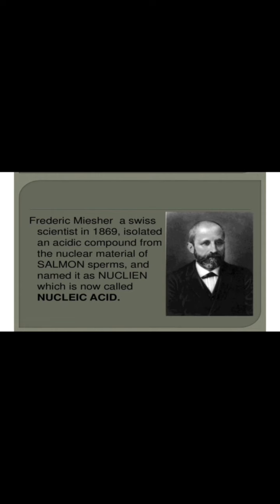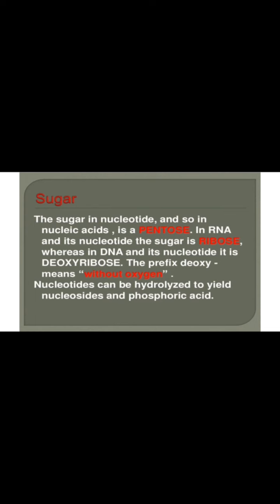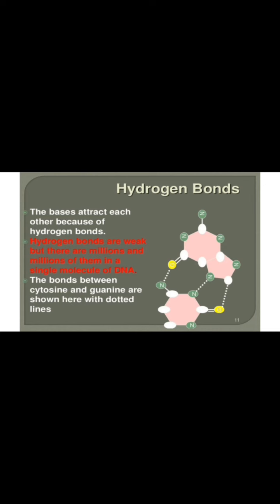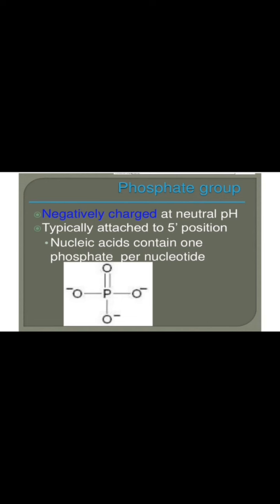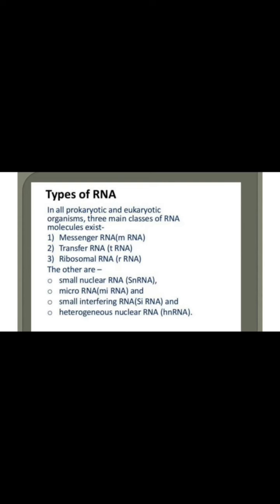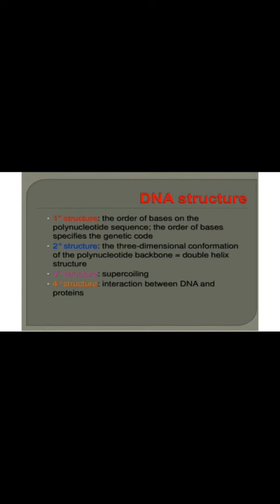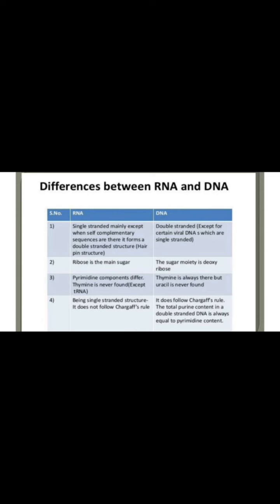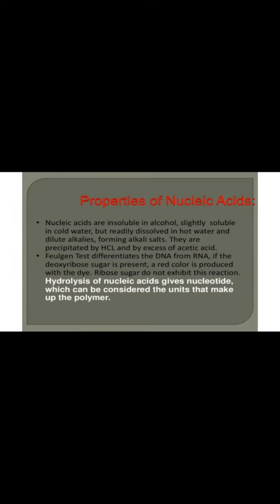Nucleic acid bases